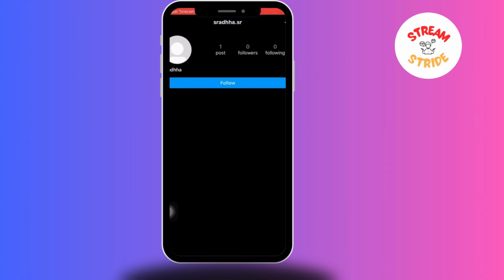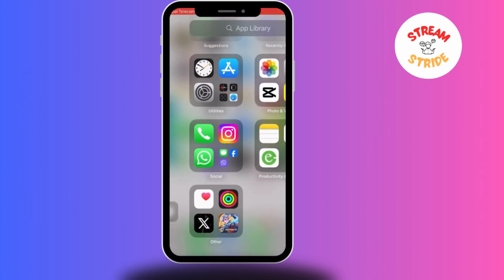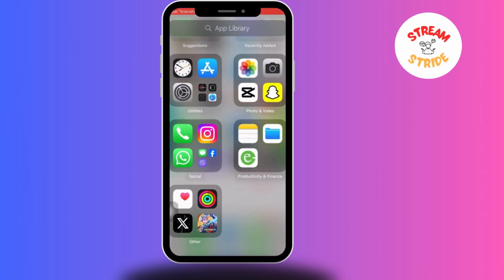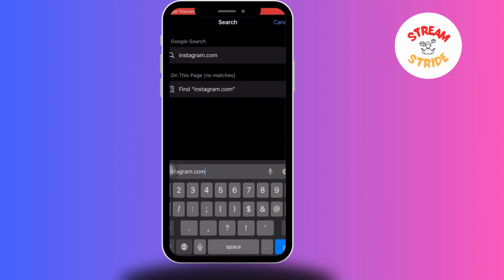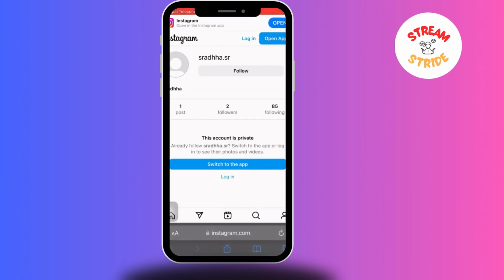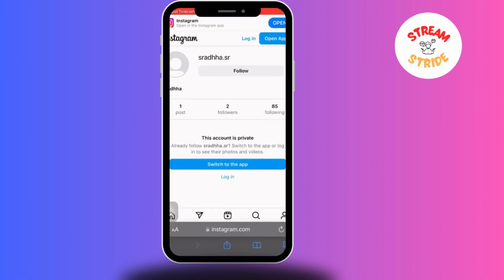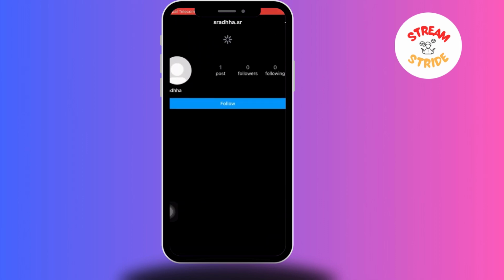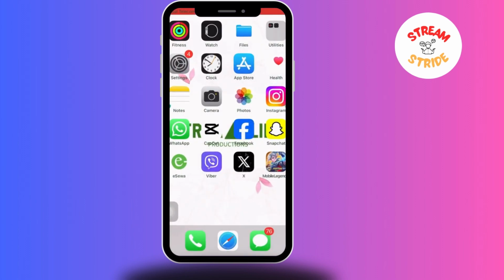How to know if someone has blocked you or deleted their account on instagram_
Welcome to our step-by-step guide on 'How to know if someone has blocked you or deleted their account on Instagram'! If you're wondering whether you've been blocked or if the user has deactivated their account, this video is for you. We'll cover how to check if someone blocked you on Instagram, what happens when someone blocks you, and how to differentiate between being blocked and account deletion.